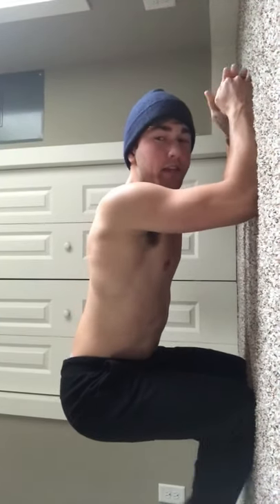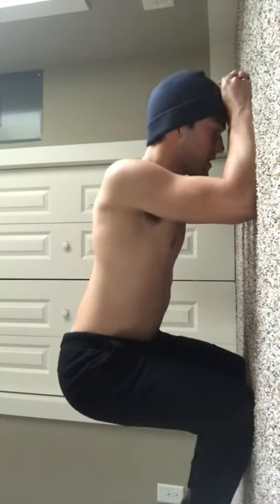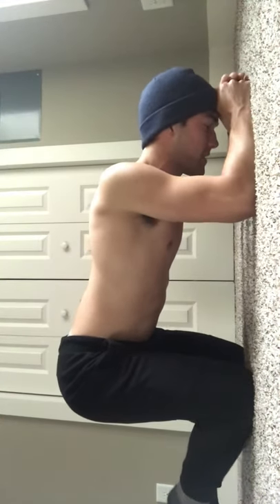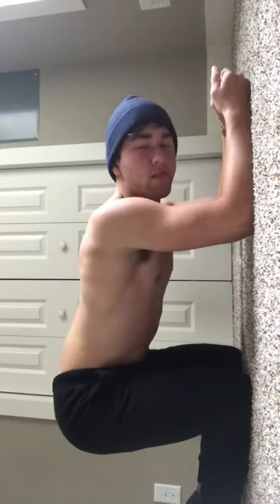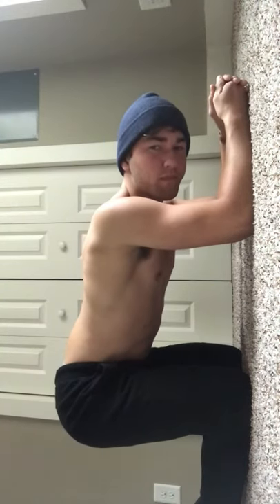How to engage Cremaster muscle while doing stomach vacuums